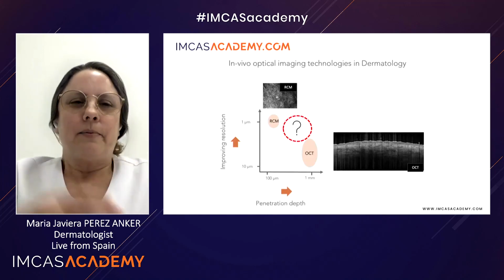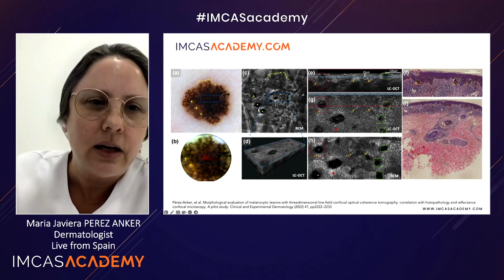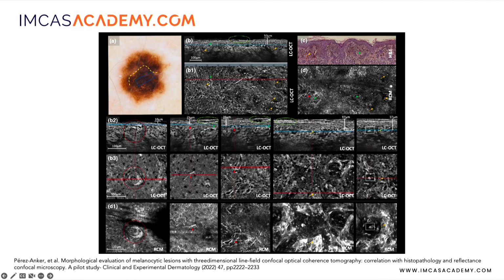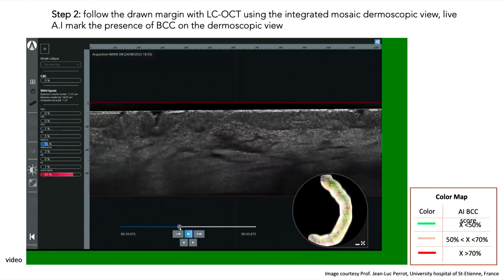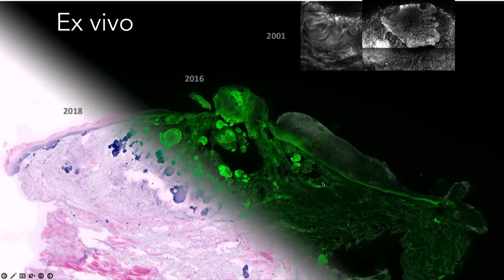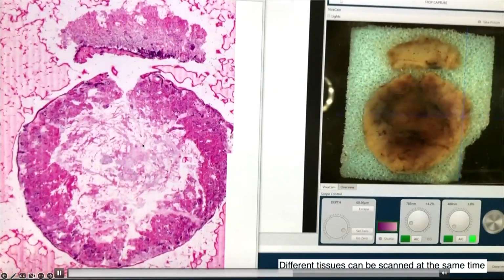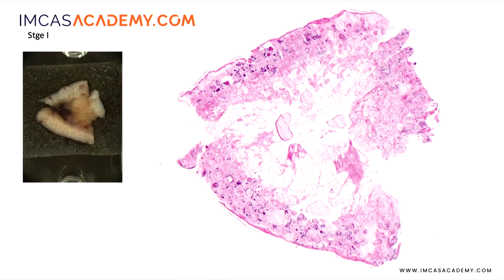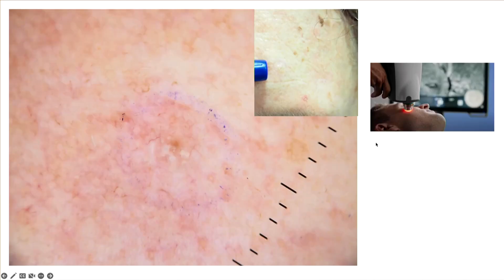Emerging imaging technologies in dermatology and dermatologic surgery